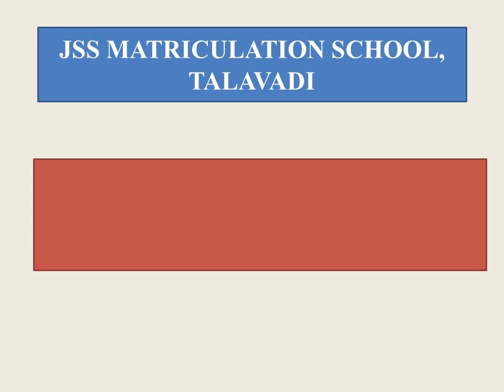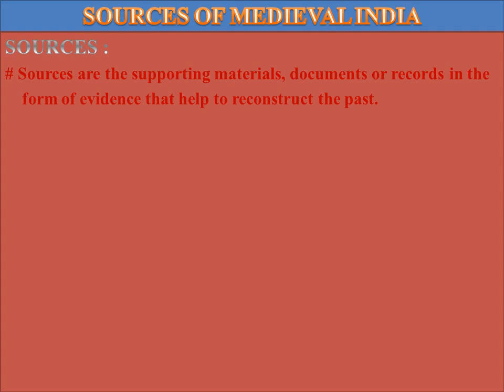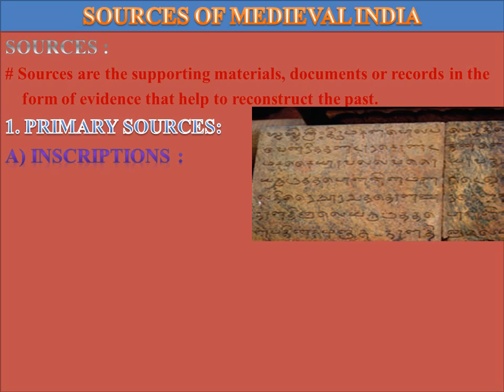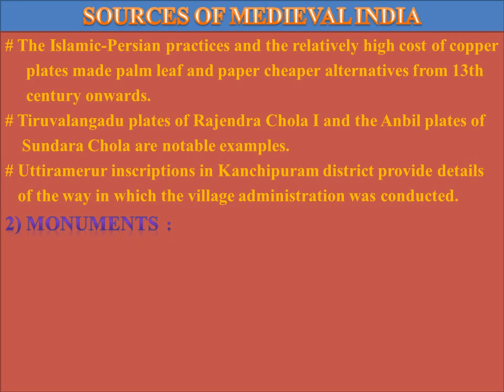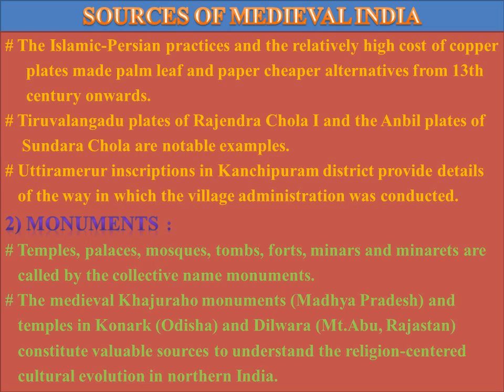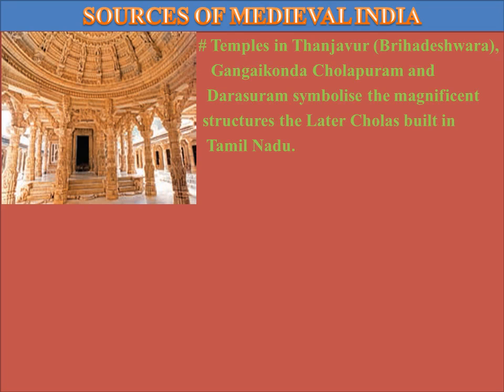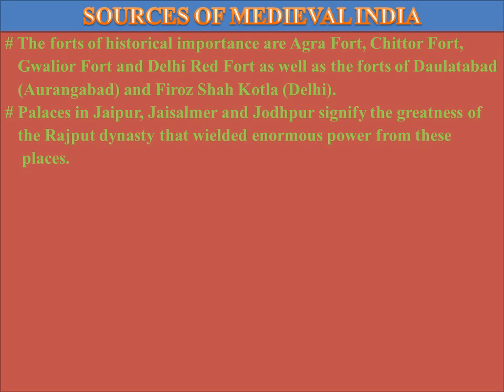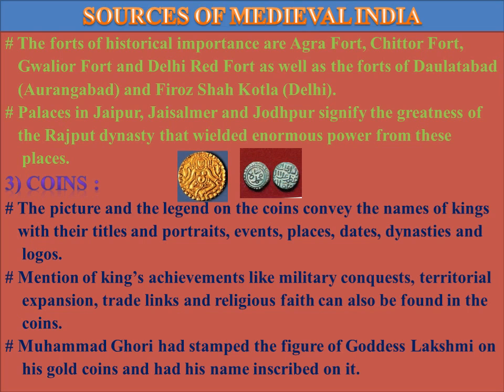Sources of Medieval India (Part - 1)